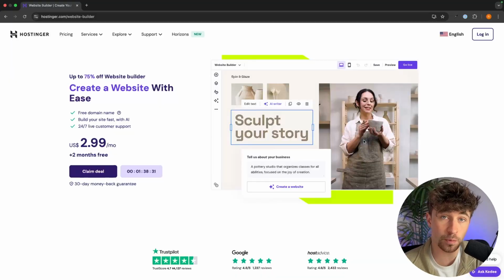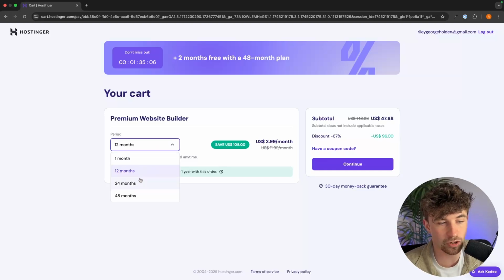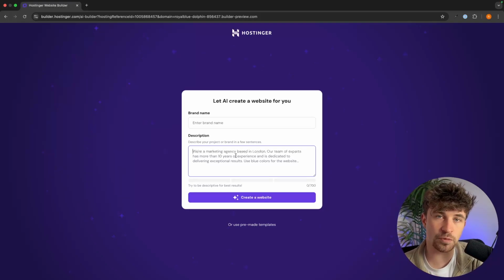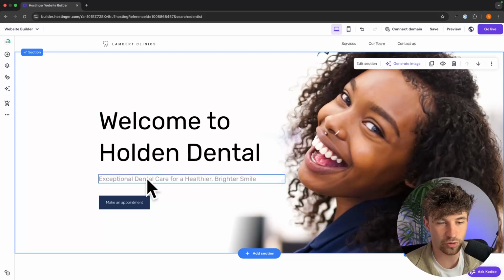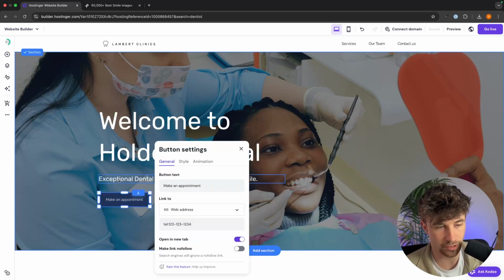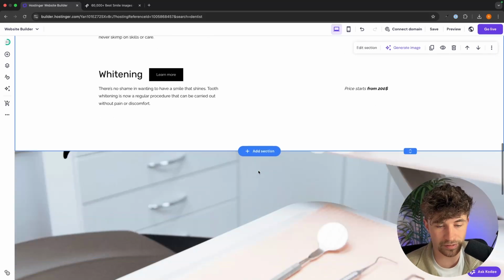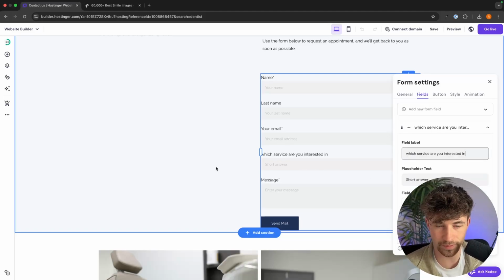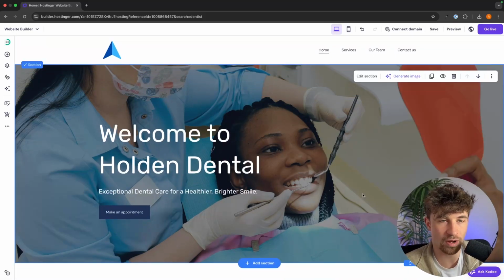How to Make a Dentist / Dental Clinic Website 2025 | Step-by-Step for Beginners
Want to create a professional website for a dentist or dental clinic — without hiring a developer?
In this step-by-step 2025 tutorial, I’ll show you how to build a clean, modern dental website from scratch using easy drag-and-drop tools (no coding needed).
Perfect for dentists, clinic owners, or anyone building a site for a dental client — this guide walks you through everything you need to launch a fully functional website that looks great and attracts new patients.

In this video, you’ll learn:
✅ How to build a dental website using a beginner-friendly website builder
✅ What pages every dentist website should include (home, services, contact, etc.)
✅ How to customize your design with colors, fonts, and images
✅ How to add appointment booking, reviews, and contact forms
✅ How to launch your site with your own domain

Timestamps
0:00 - Intro
0:22 - Signing up to Hostinger (website builder)
4:00 - Choosing your domain name
4:32 - Choosing website template
5:25 - Template overview
5:55 - Customizing website banner
9:12 - Customizing about us section
10:00 - Adding services
11:01 - Adding reviews
11:10 - Customizing footer
11:30 - Creating new pages
14:38 - Adding logo
15:02 - Putting website live
15:17 - Outro